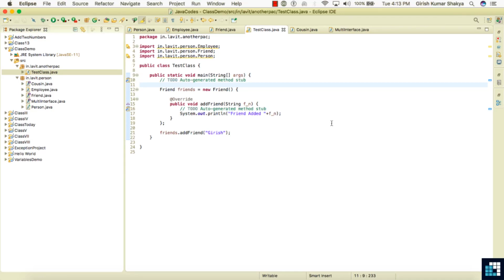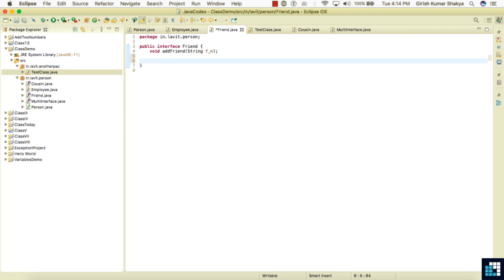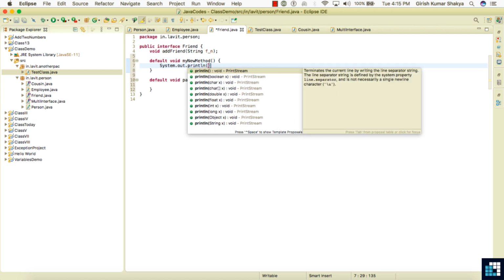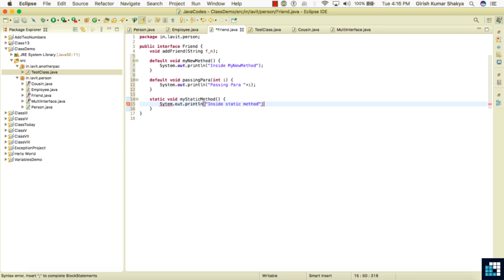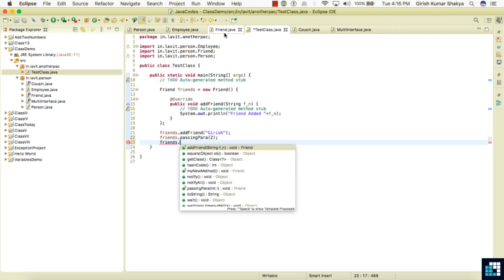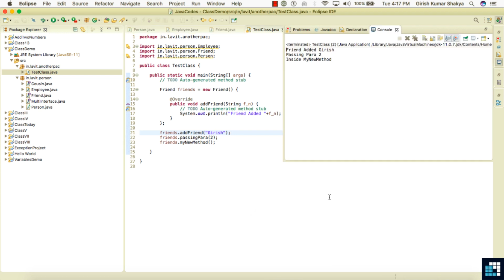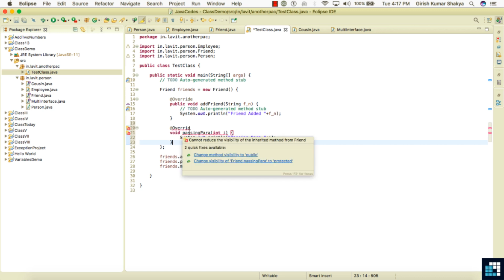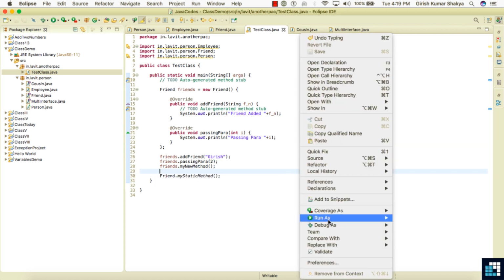63 Default And Static In Interface